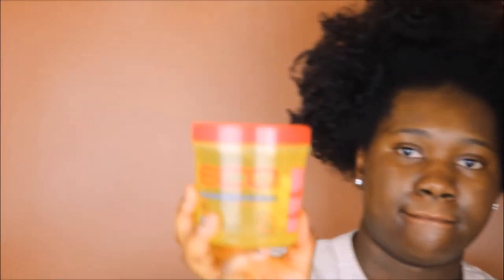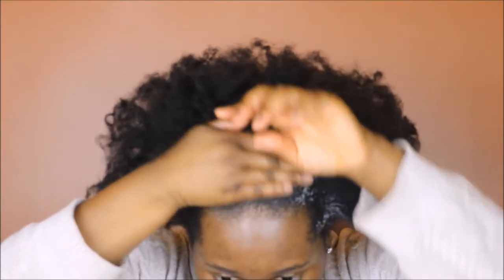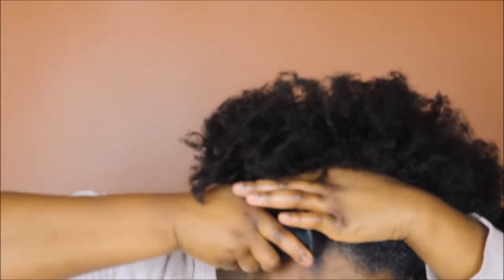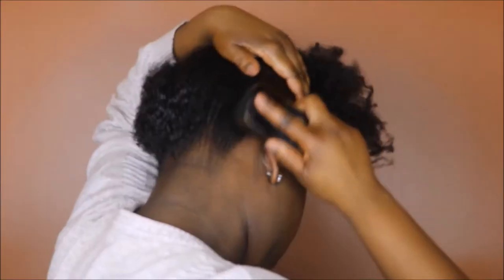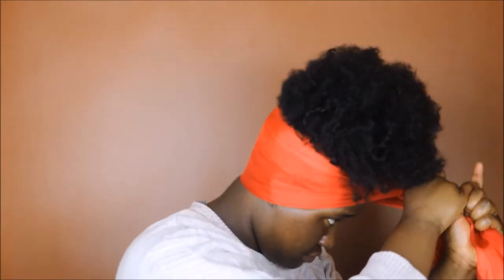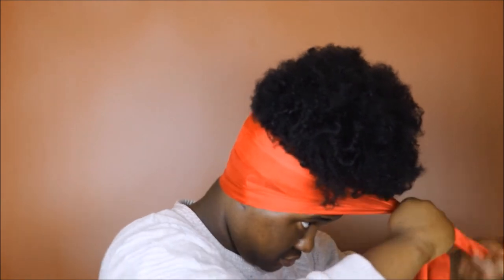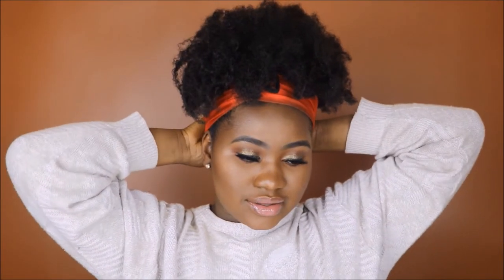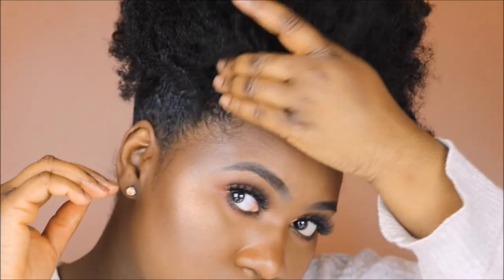Sleek and Easy High Puff on Natural Hair! | RITA OKOLO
Welcome and welcome back! Today we are taking a look at my high puff tutorial for my natural hair. Its an easy, sleek and simple high puff that is versatile for different settings. Whether work or play, this easy high puff gives you volume and height for massive natural hair and a bold and sophisticated statement! Would you like to see my No Heat Stretched Natural Hair Routine? Take the poll in the video. Enjoy! XO

P R O D U C T S:

Wild Growth Hair Oil
Afro Pick
Hair Sweat Band
Eco Styler Gel W/ Argan Oil

-DUPE For Milk of Magnesia thats GREAT for the skin!